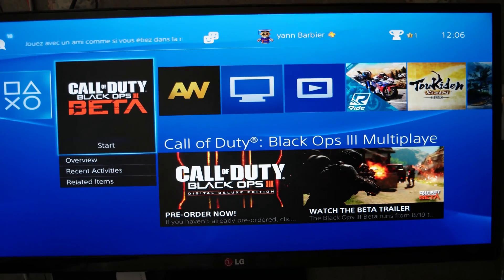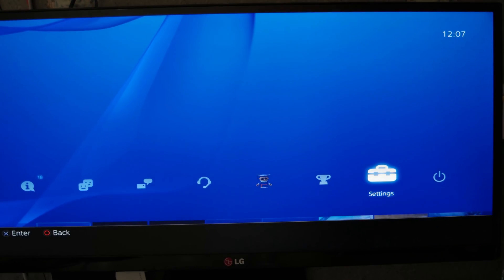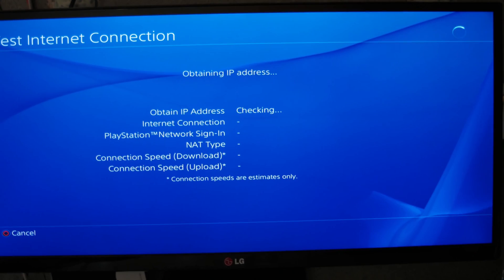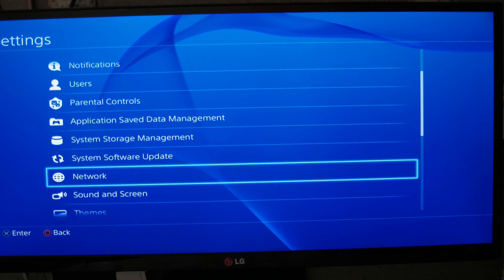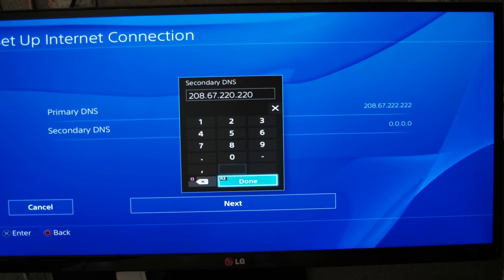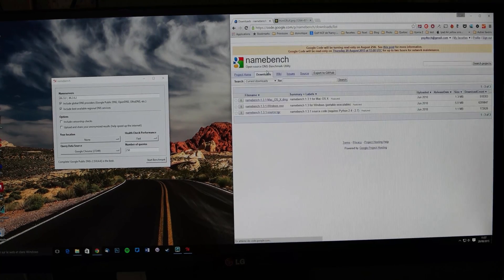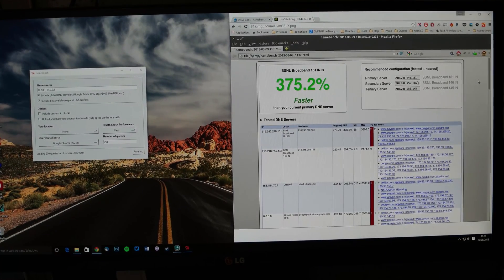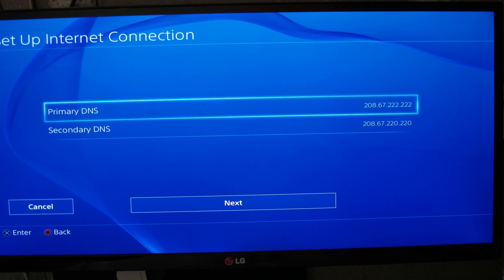Tuto : How to improve your download speed of your PS4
In this video, I'll explain 3 solutions to improve your download speed for the games and the update on your PS4.

DNS for the solution 2 :
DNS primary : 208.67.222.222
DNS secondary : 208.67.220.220